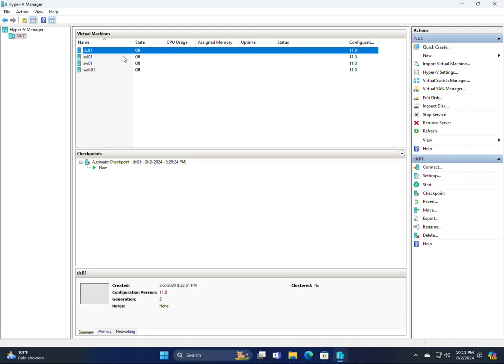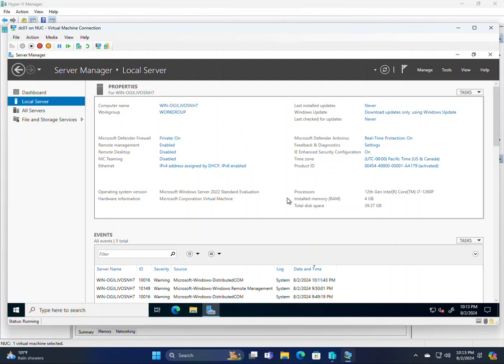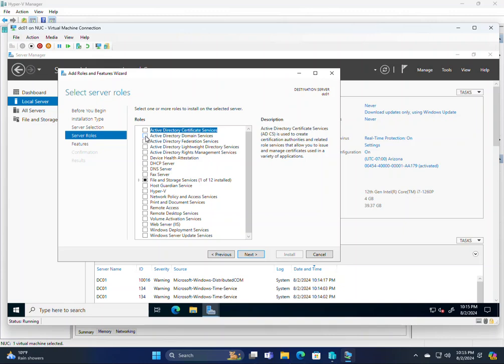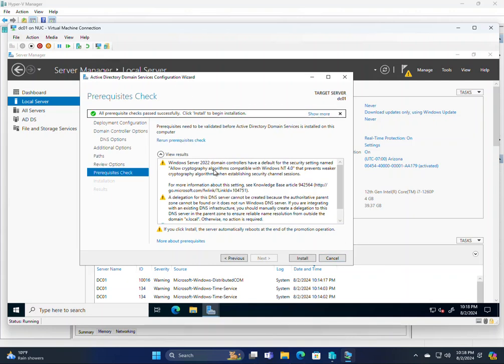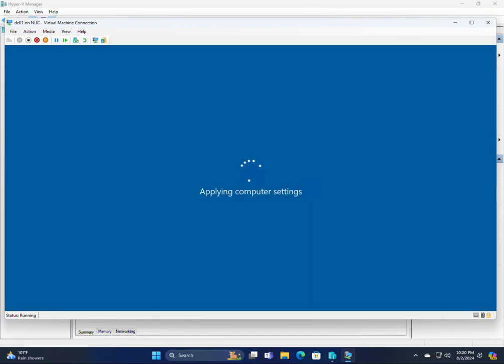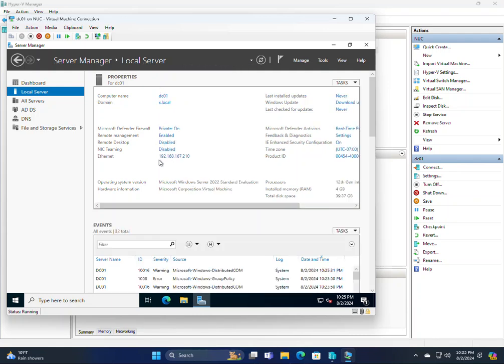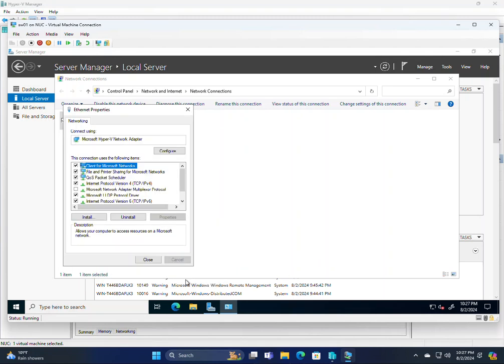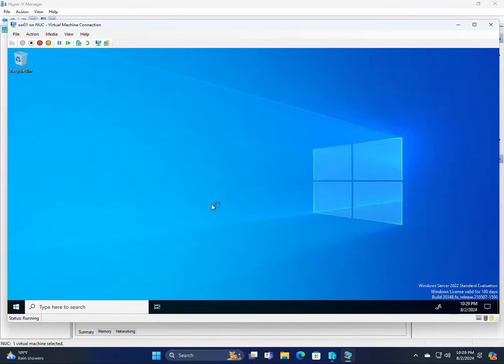Creating a Domain Controller in the Lab and joining a VM to the Domain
Join us as we create a domain controller in our lab environment and join a computer to said domain.